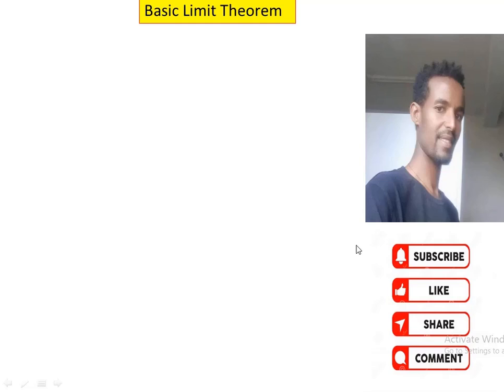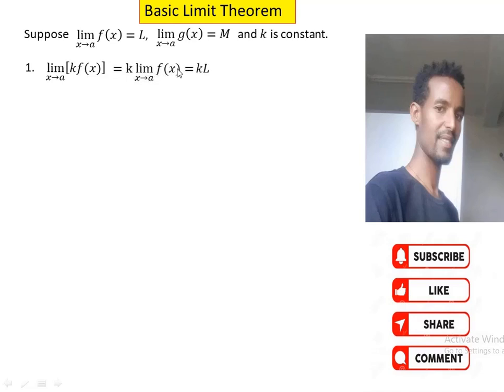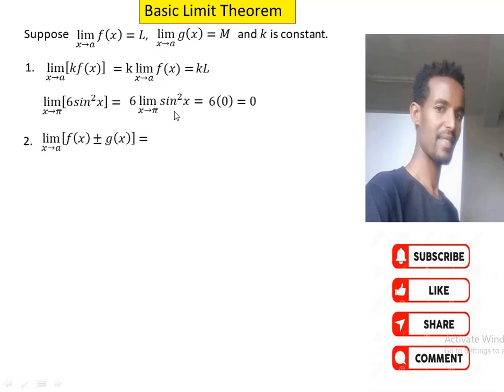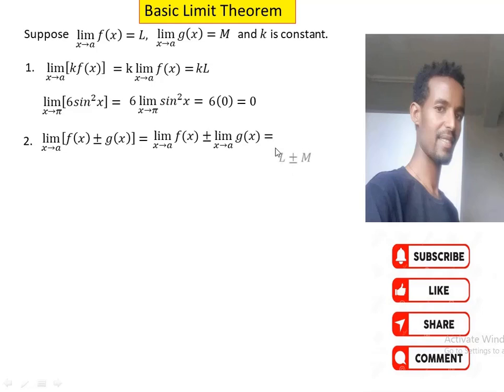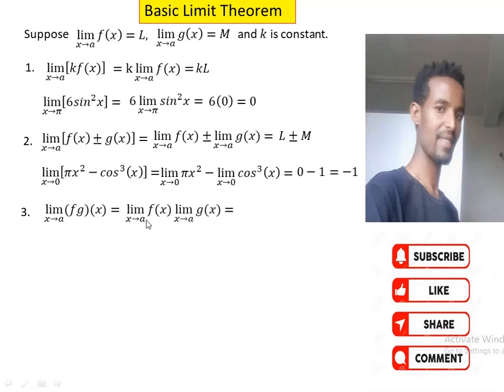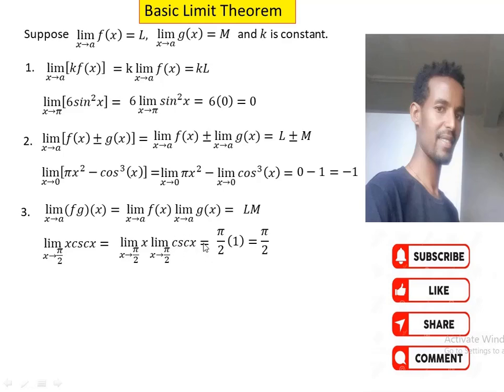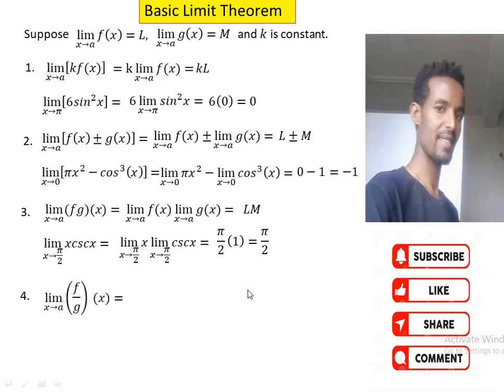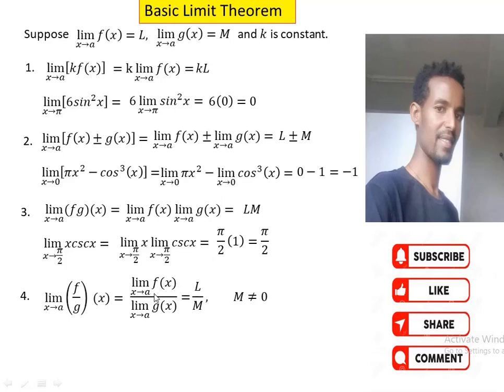Basic Limit Theorem | Calculus I | Applied Maths I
This video is prepared for University students who take the course Mathematics for social students, Calculus I and Applied Mathematics I.